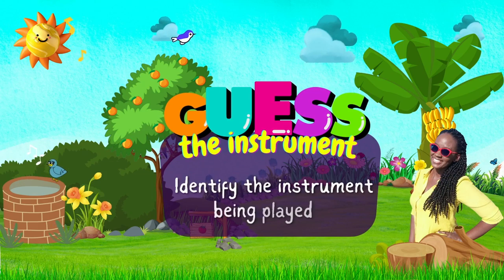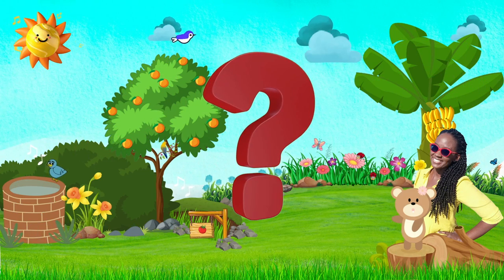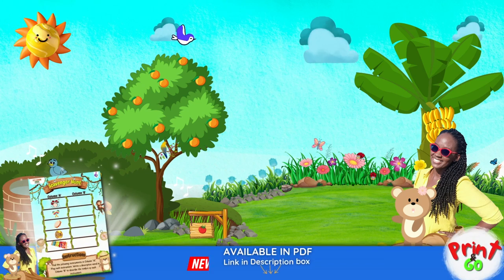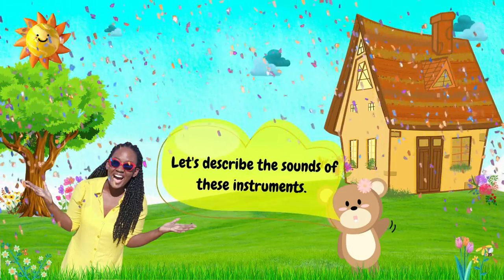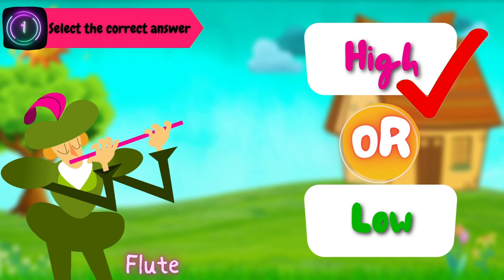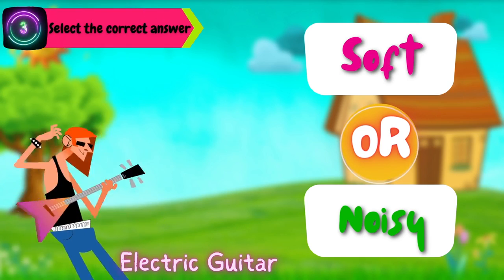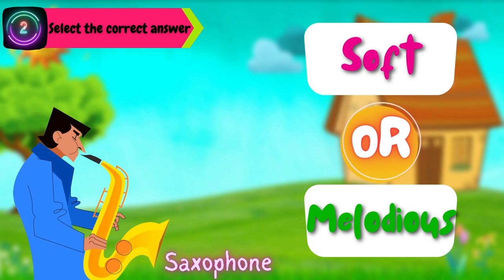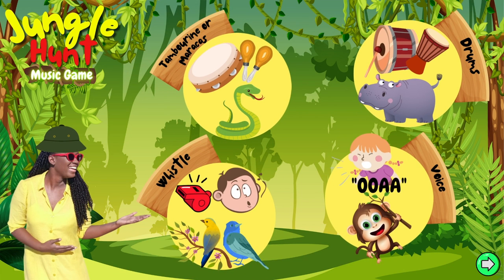Lesson 15: What is timbre? Elements Of Music | Jungle Hunt (Sing and Play Game)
Welcome back! Let's take an adventure in our fifteenth lesson to explore the element, 'Timbre'. Get ready for a Jungle Hunt and fun listening games! Play and sing along with us!